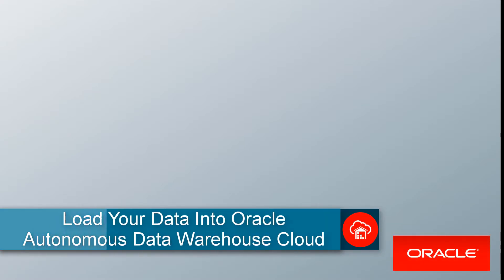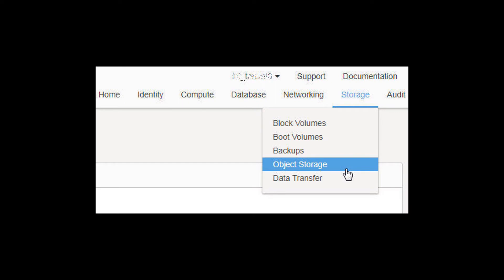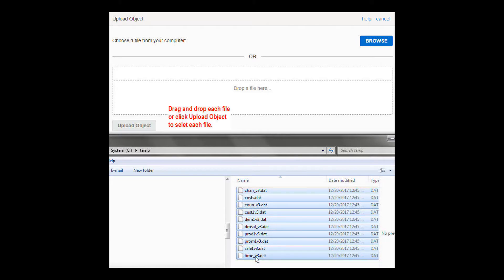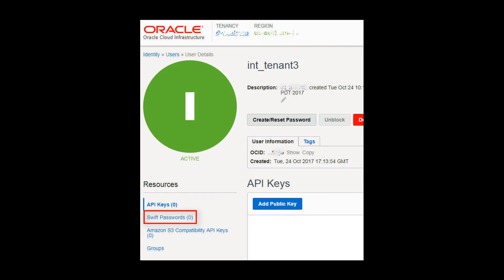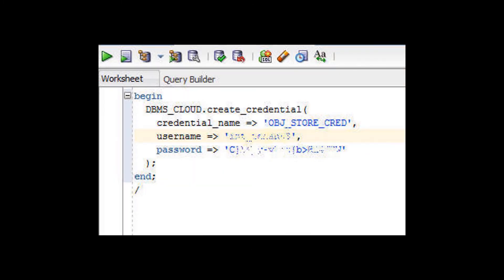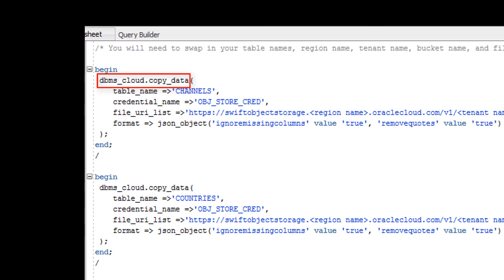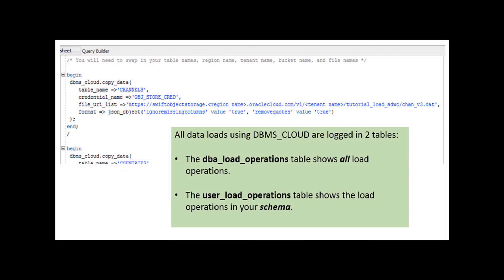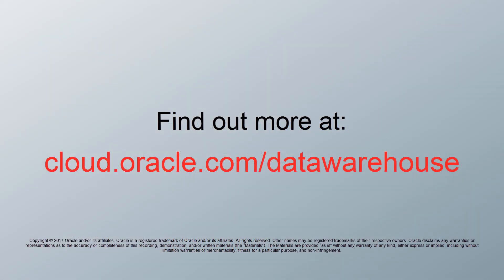Load Your Data Into Autonomous Data Warehouse Cloud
This video shows you how to load data from an Oracle Object Store into a database in Autonomous Data Warehouse Cloud.

1080p/720p HD.